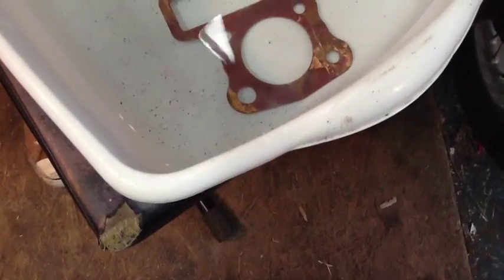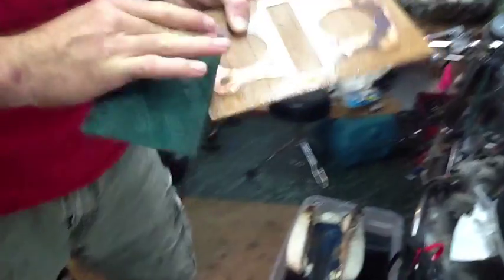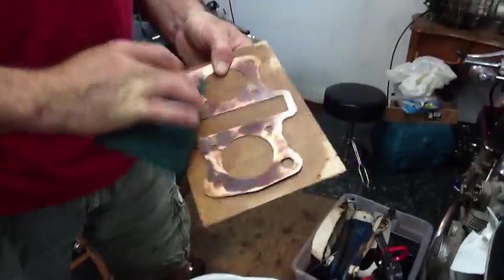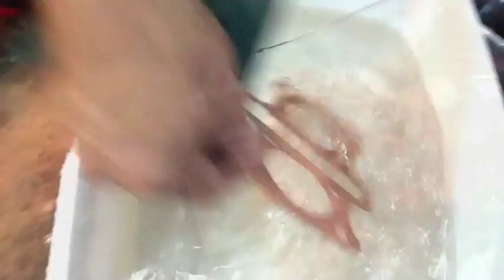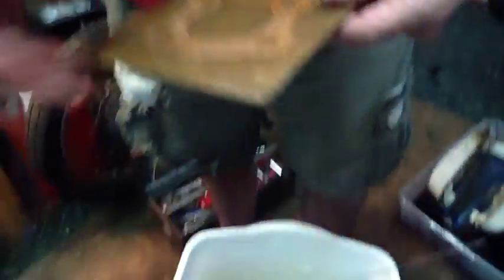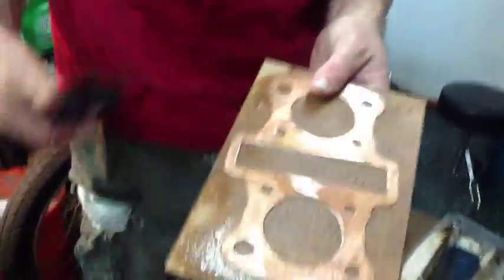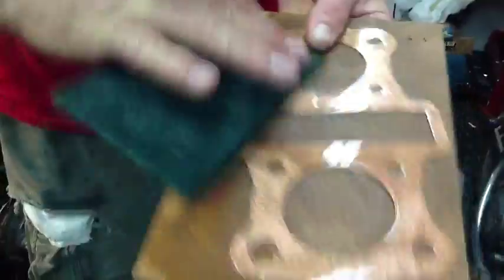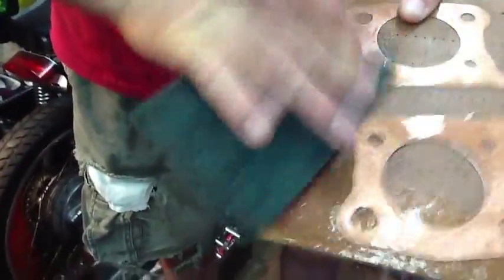Cb200 Annealing copper gasket